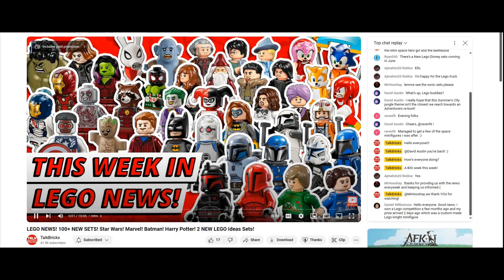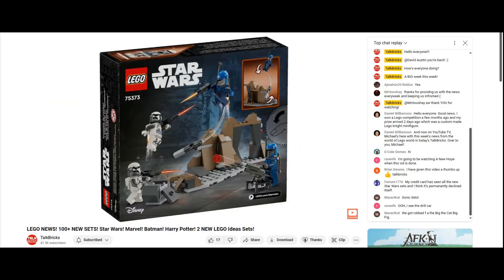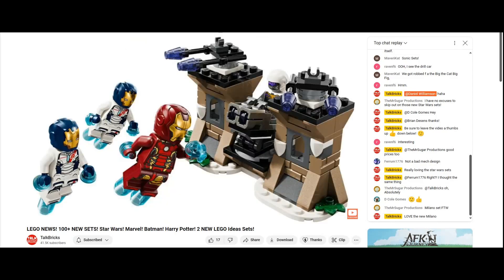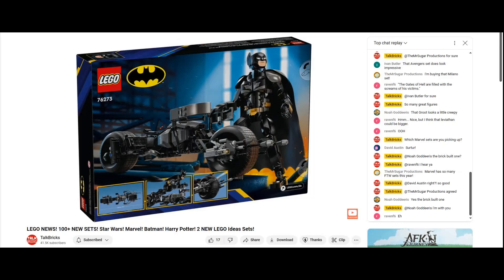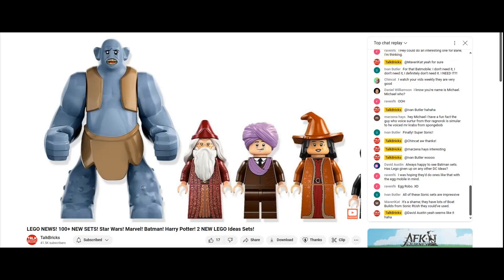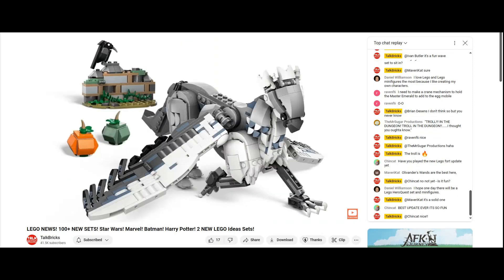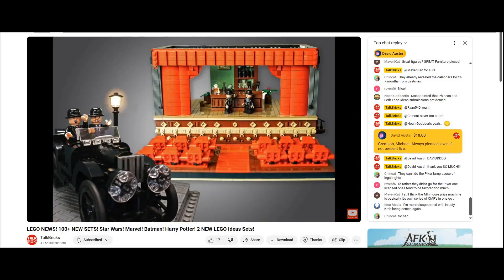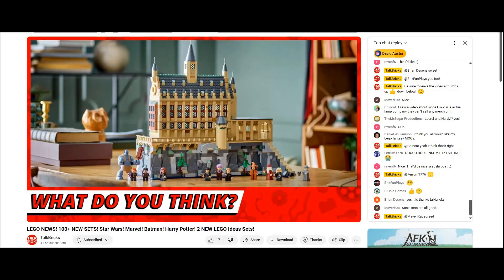Watching TalkBricks Live (5/5/24)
Watching TalkBricks live on YouTube on Sunday May 5th, 2024. I watch TalkBricks every Sunday to check out the latest news in the world of Lego.